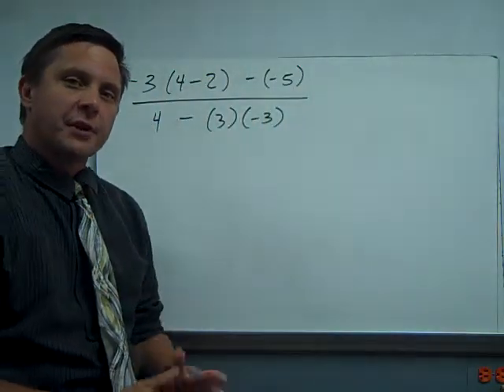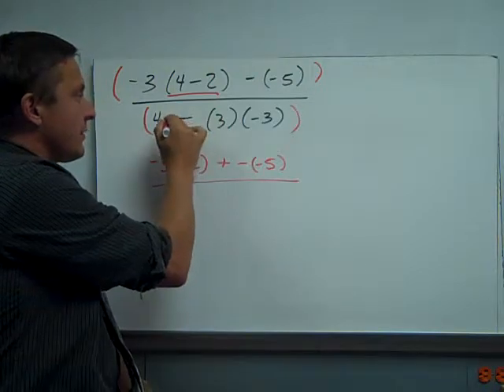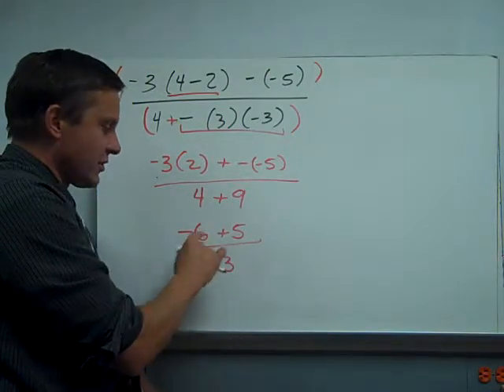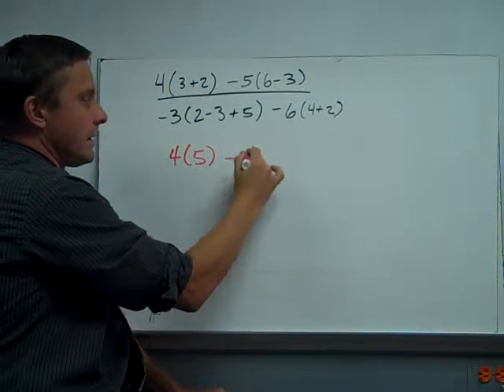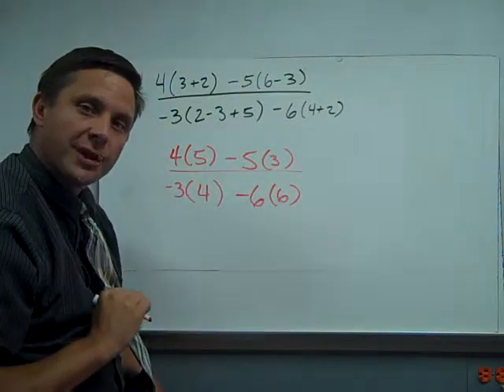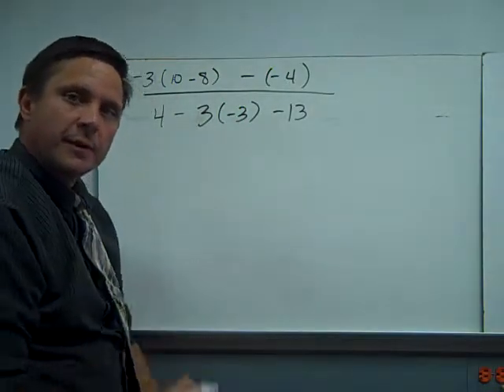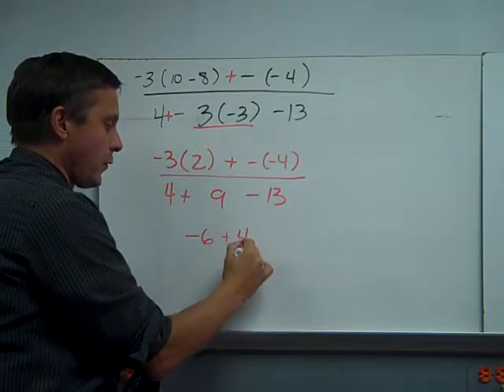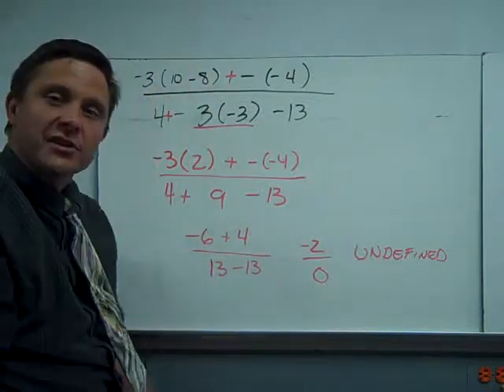Order of Operations, Part 2, fractions Algebra -- Juda math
Order of Operations, Part 2, fractions  Algebra
{Operations with PEMDAS in a numerator/denominator form}